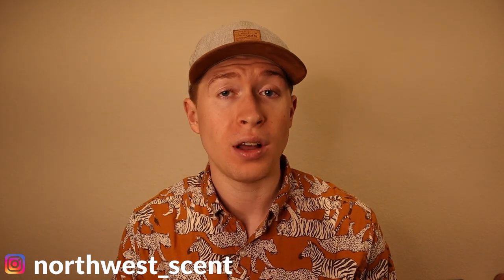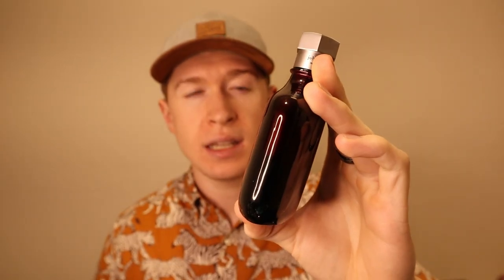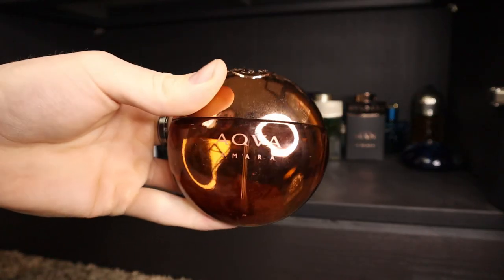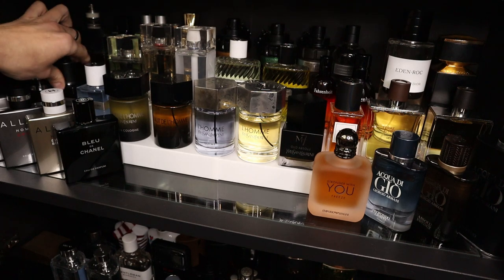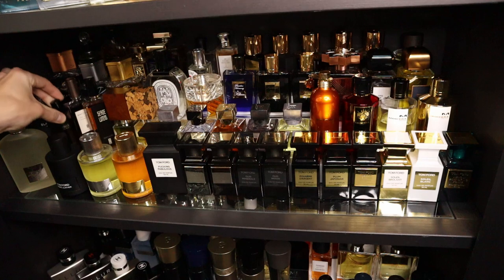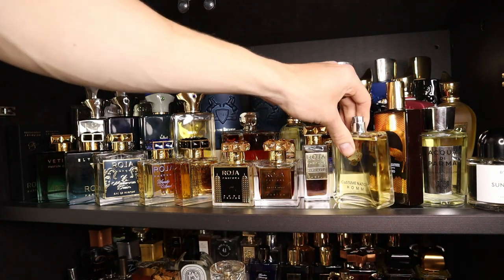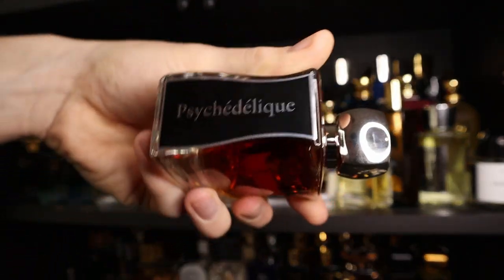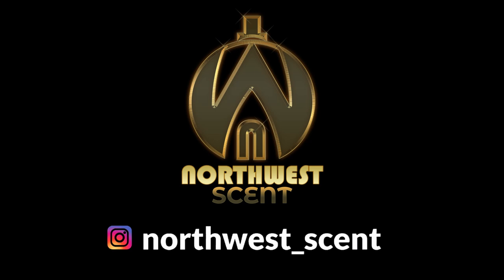MY ENTIRE FRAGRANCE COLLECTION | MAY 2021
Link to Venba Fragrance for some of the best pricing on high-end designer and niche

Link to Scents Angel where you can find competitively priced niche decants